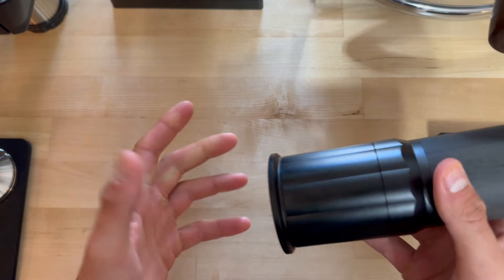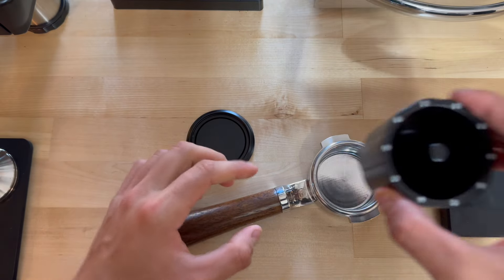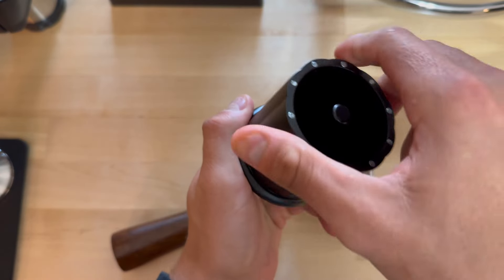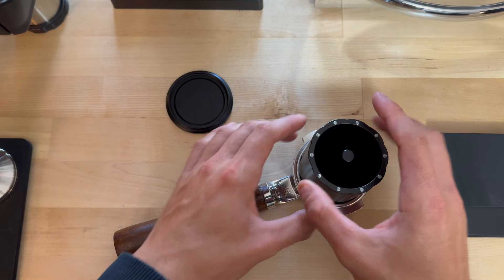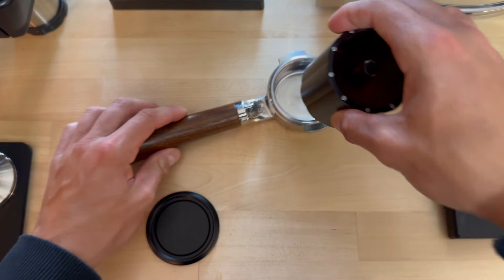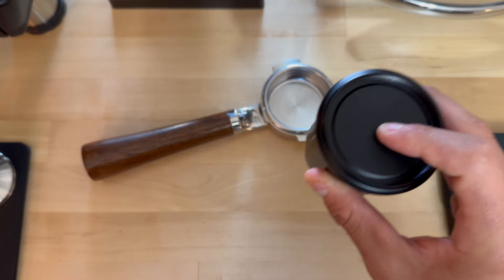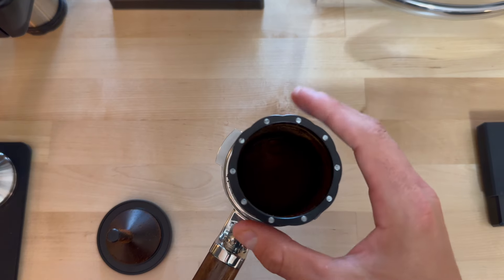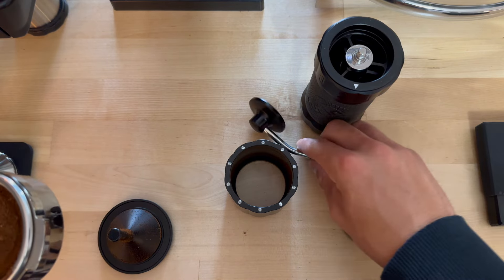Turin H40 V2 | How To Use Your Blind Shaker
In this video I show you how to use your blind shaker that comes with the Turin H40 V2 hand grinder.